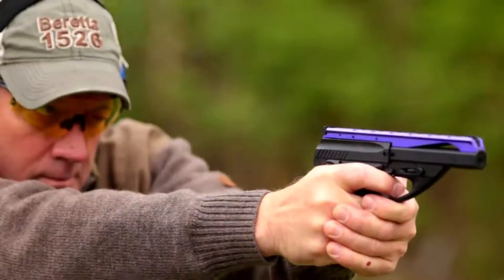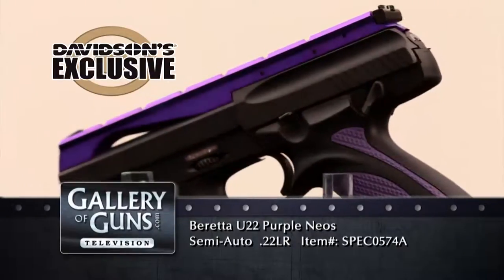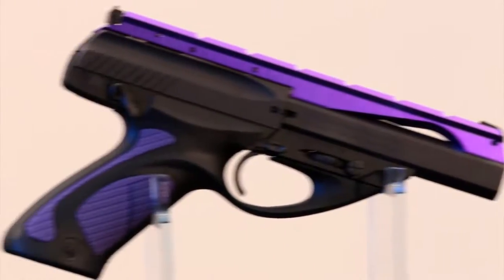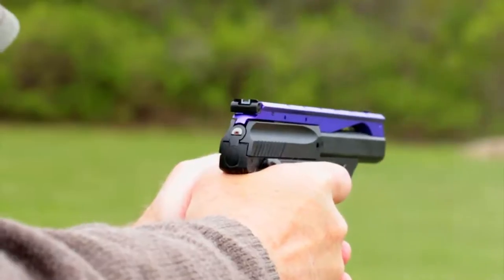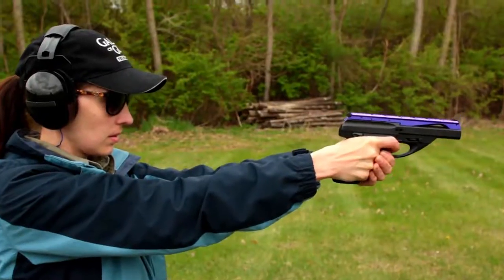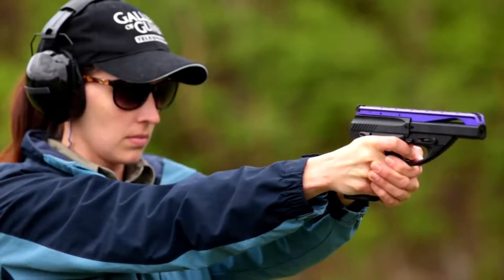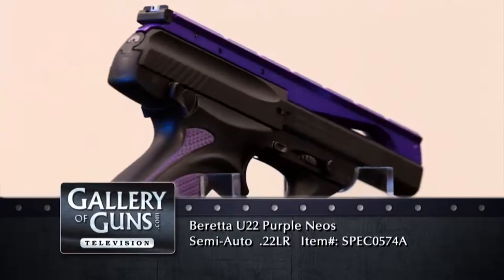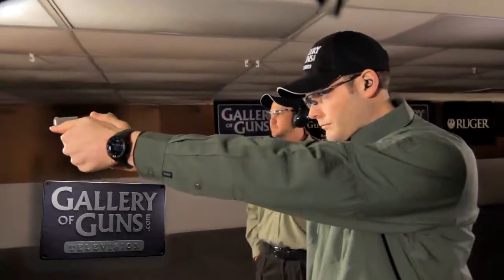Gallery of Guns TV 2014: Beretta Purple Neos "Davidson's Exclusive"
Get an Instant Quote on this gun by clicking this